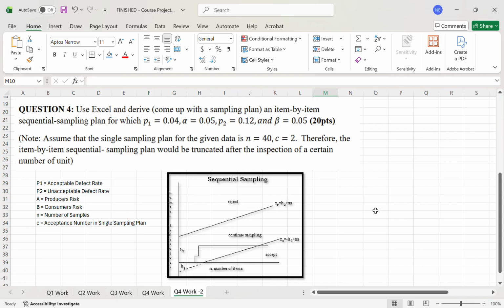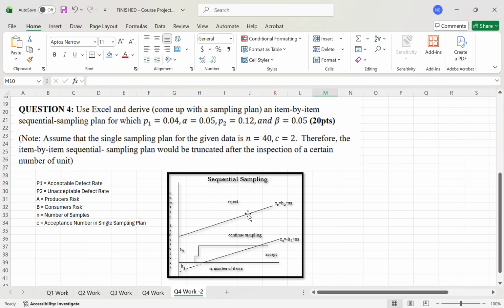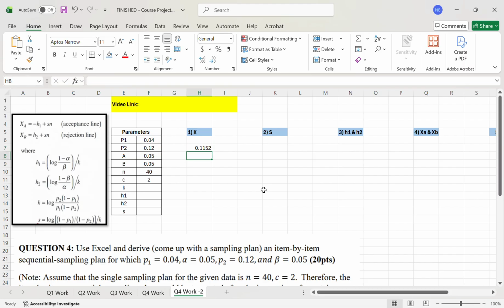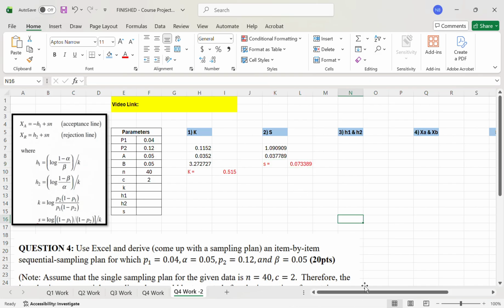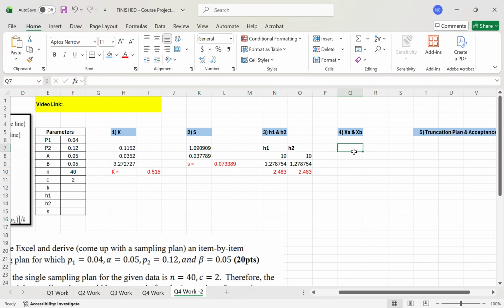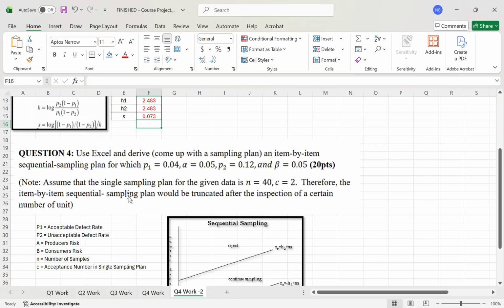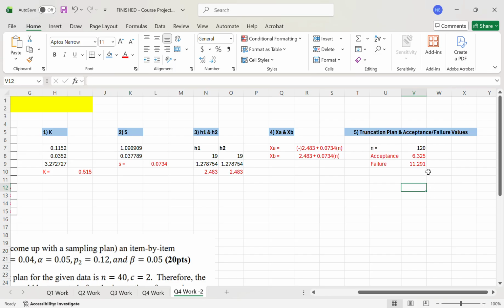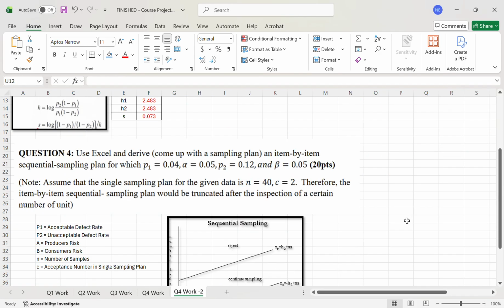Quality Course Project Work - Question 4 Recording